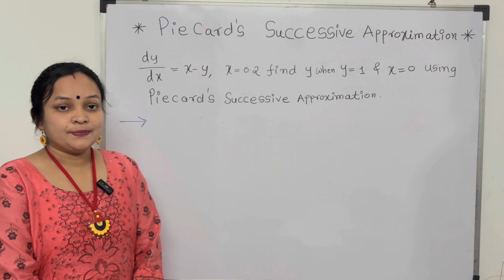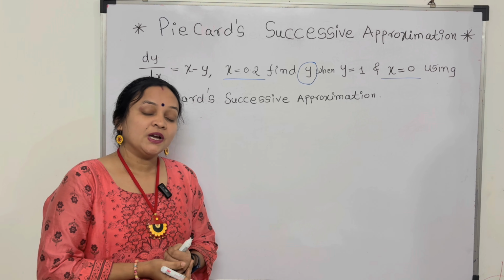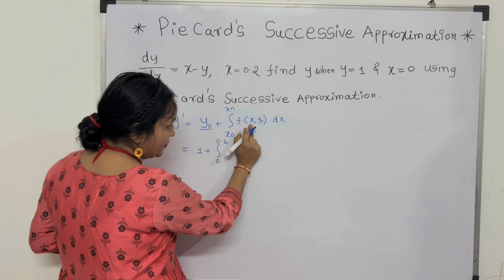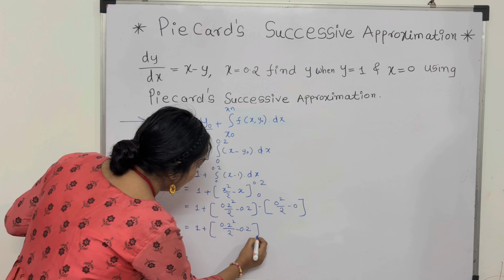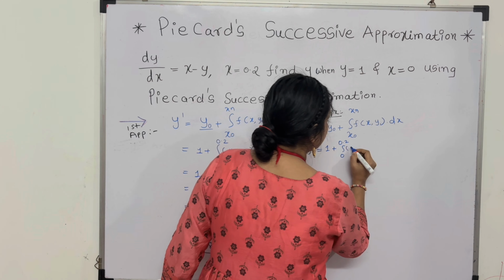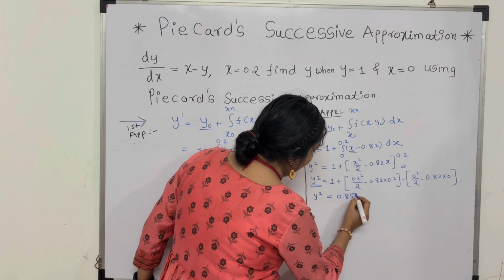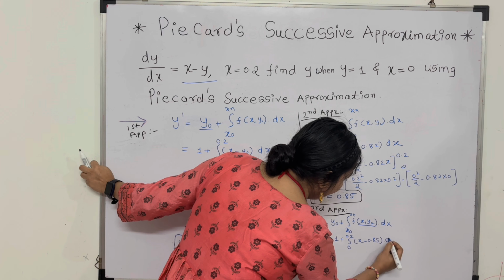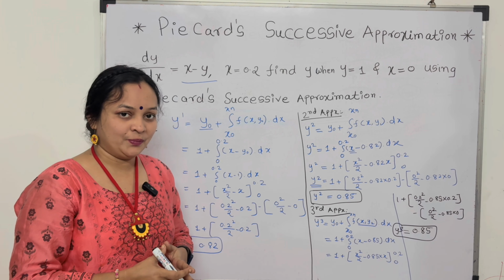Picard's successive approximation : Picard–Lindelöf theorem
Picard's method is a numerical technique used to find approximate solutions to first-order initial value problems (IVPs) of the form:dy/dx = f(x, y)y(x₀) = y₀It's an iterative method that generates a sequence of functions, each one a closer approximation to the exact solution than the previous one.The Method:    Initial Approximation:        Start with an initial guess for the solution, often a simple function like y₀(x) = y₀.    Iterative Process:        For each subsequent approximation yₙ₊₁(x), use the following integral equation:        yₙ₊₁(x) = y₀ + ∫[x₀, x] f(t, yₙ(t)) dt        This equation essentially integrates the derivative f(x, y) to obtain the function yₙ₊₁(x).    Convergence:        Under certain conditions (like Lipschitz continuity of f), the sequence of functions y₀(x), y₁(x), y₂(x), ... converges to the exact solution of the IVP.Example:Consider the IVP:dy/dx = x + yy(0) = 1    Initial Approximation:        Let y₀(x) = 1.    First Iteration:        y₁(x) = 1 + ∫[0, x] (t + 1) dt = 1 + x + x²/2    Second Iteration:        y₂(x) = 1 + ∫[0, x] (t + 1 + t²/2) dt = 1 + x + x²/2 + x³/6By continuing this process, we can obtain increasingly accurate approximations to the exact solution.Key Points:    Convergence: The method's convergence depends on the specific function f(x, y).    Computational Cost: While conceptually simple, the method can be computationally expensive for higher-order approximations.    Alternative Methods: Other numerical methods, such as Euler's method or Runge-Kutta methods, are often more efficient for practical applications.Applications:    Theoretical Analysis: Picard's method is useful for proving existence and uniqueness theorems for differential equations.    Numerical Solutions: While not as efficient as other methods, it can be used to obtain approximate solutions, especially for simple problems.By understanding Picard's method, you can gain insights into the theoretical foundations of numerical methods for differential equations.